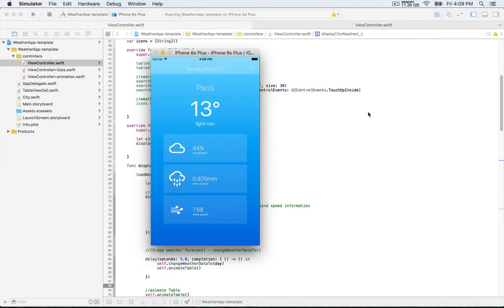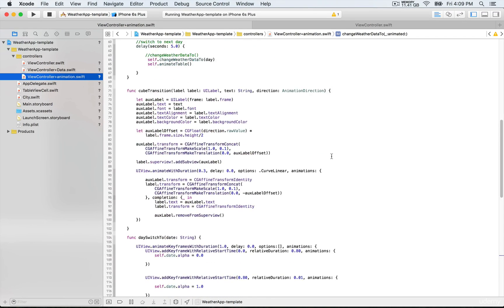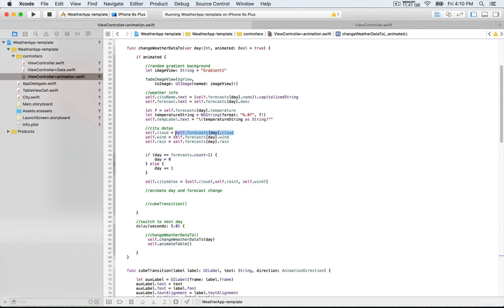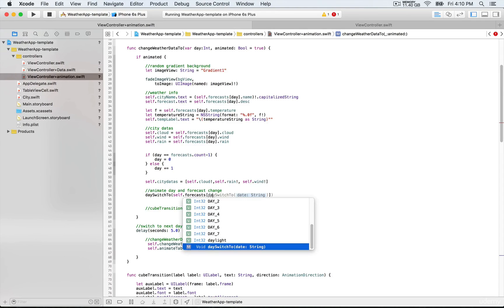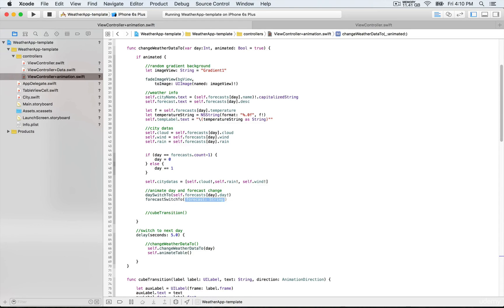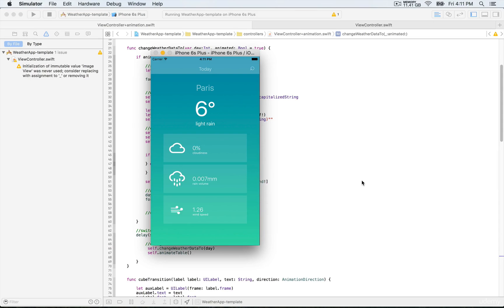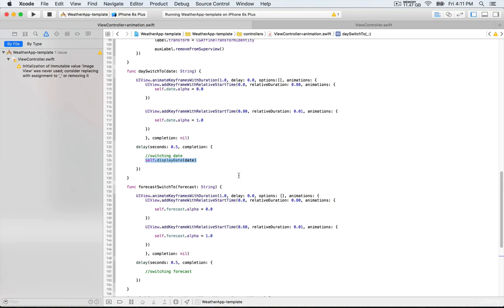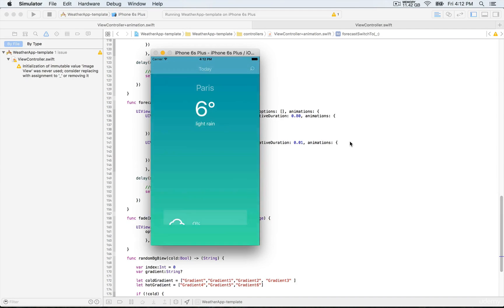iOS Animation with Swift Fade In & Out Transition class 54